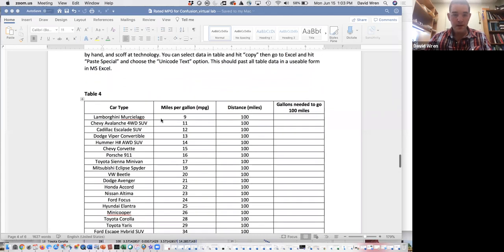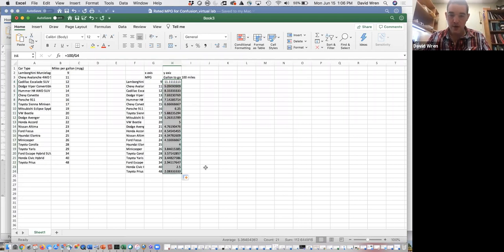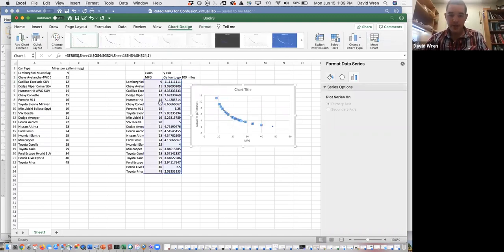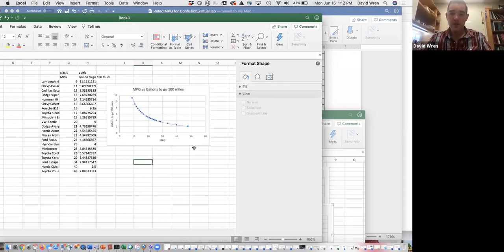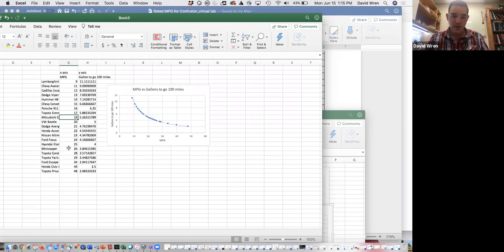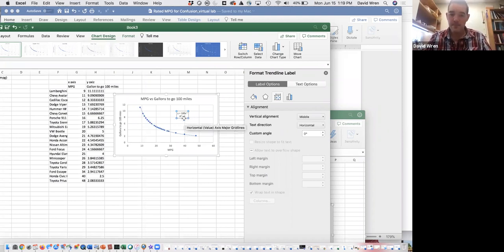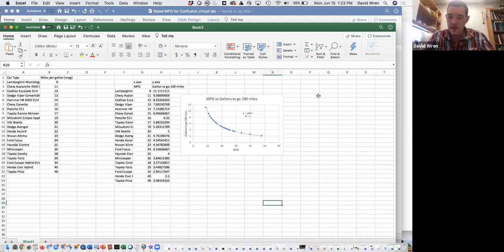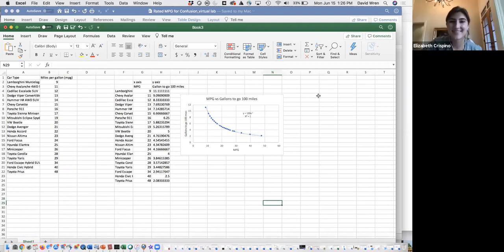MPG Office Hours 6 15 20